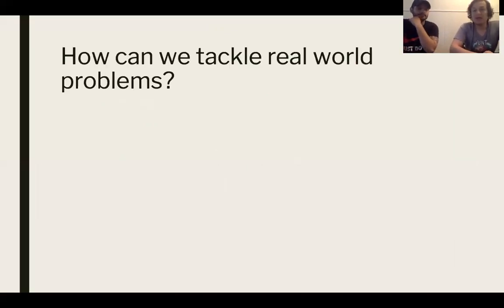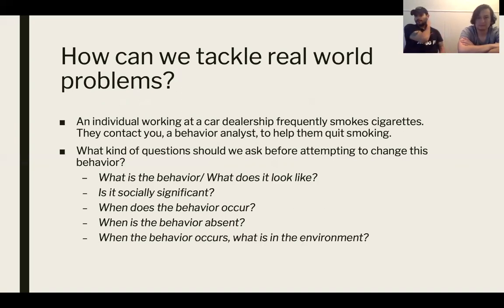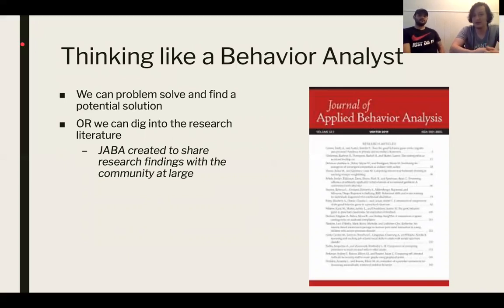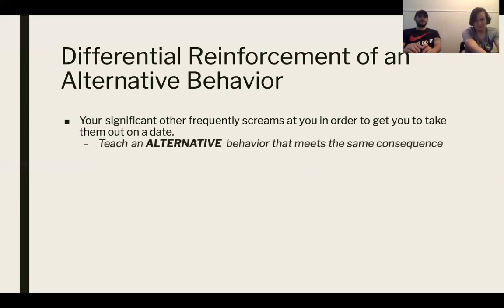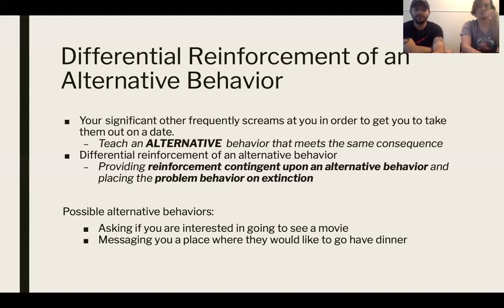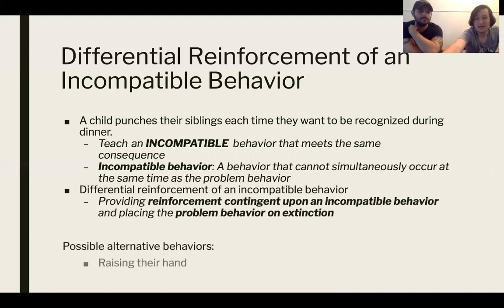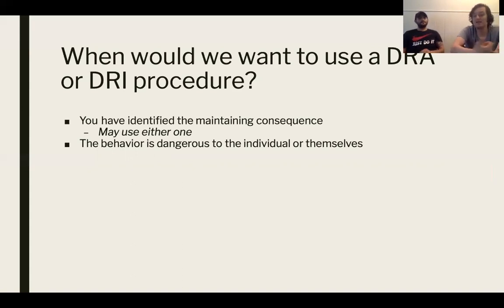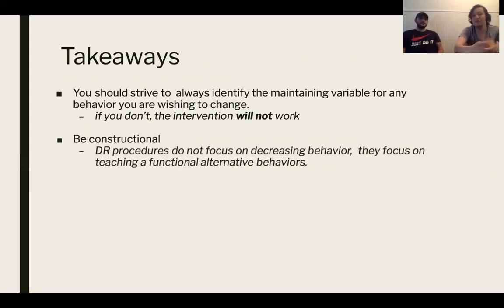Intro and DR procedures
Please read pages 557-569 in the Cooper, Heron, and Heward Textbook before proceeding to the videos.